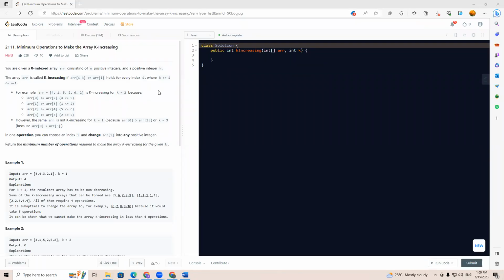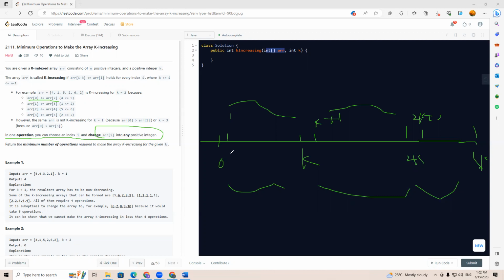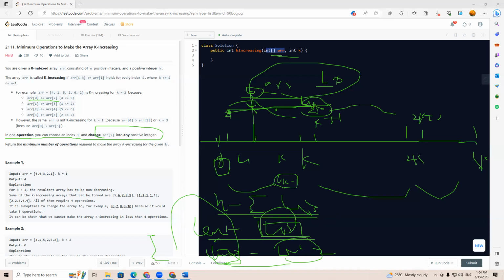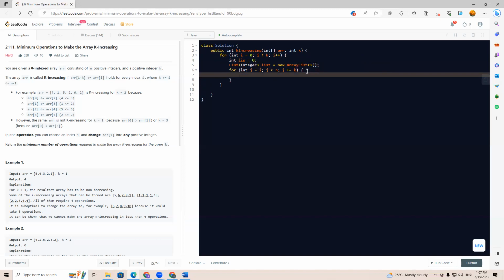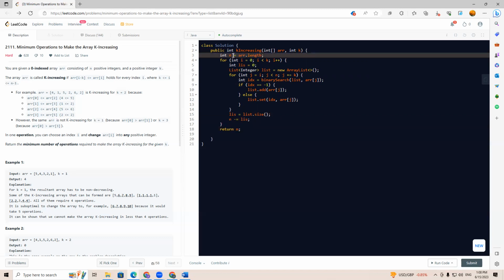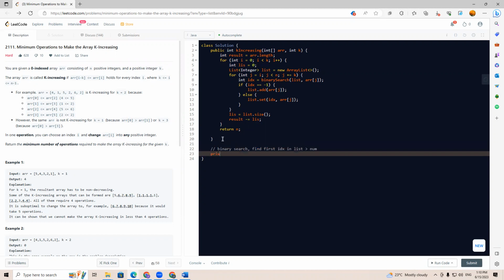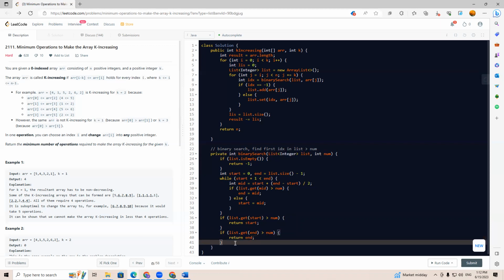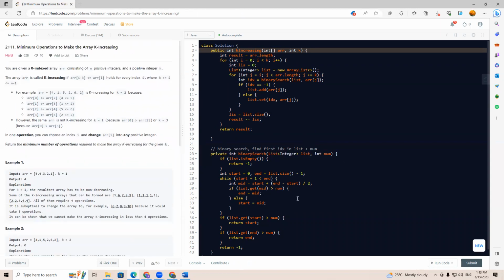2111. Minimum Operations to Make the Array K-Increasing